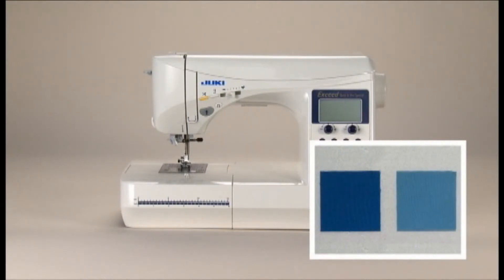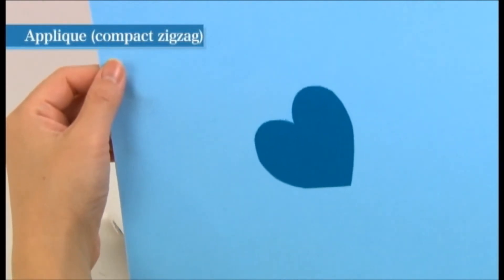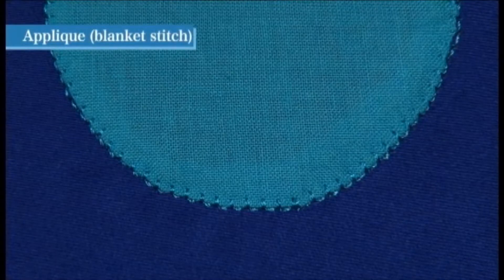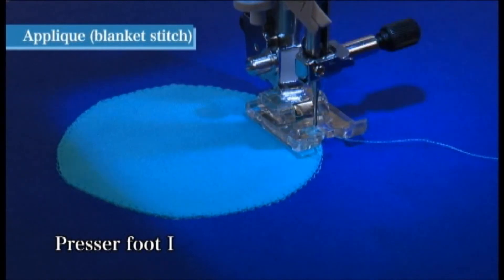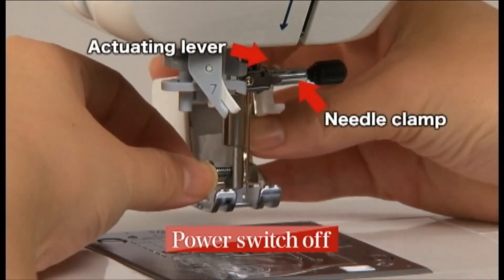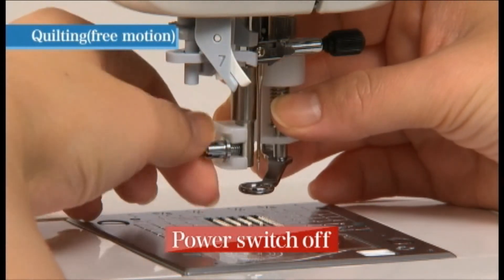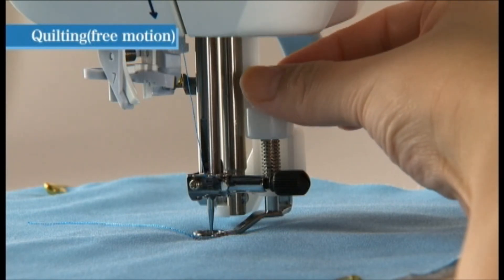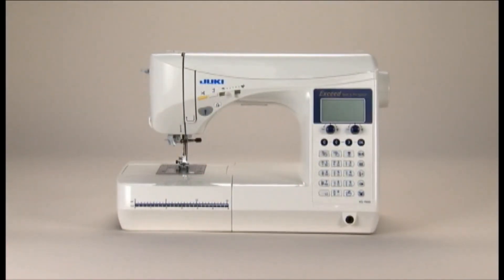HZL-F600 Chapter13 Patchwork Quilt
HZL-F600 Operation Support Movie
Chapter13 Patchwork Quilt